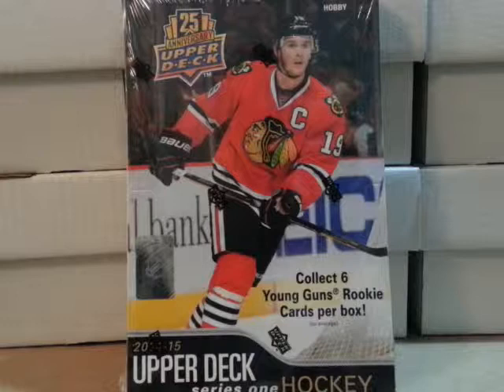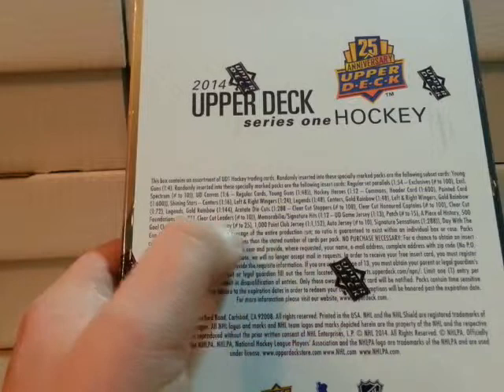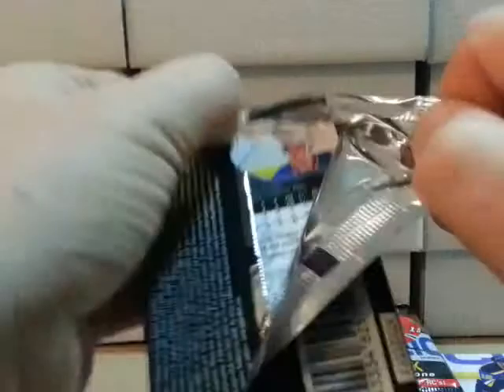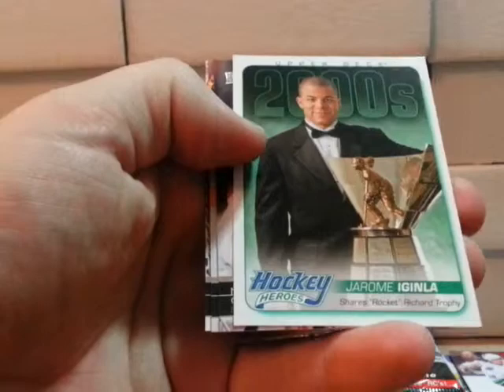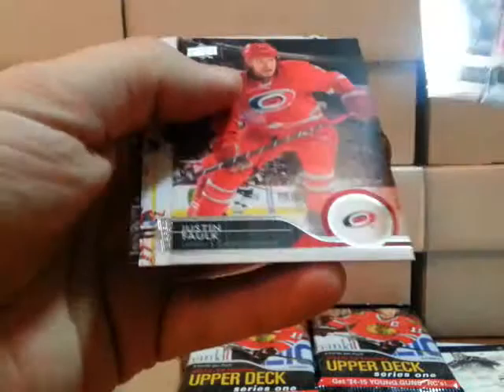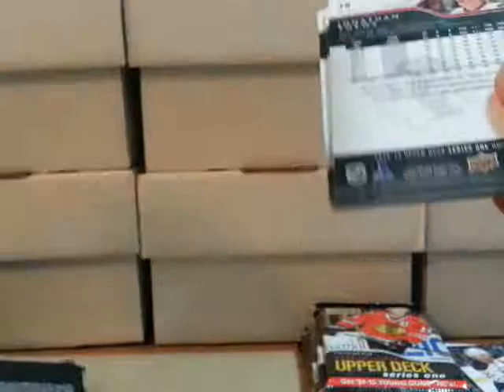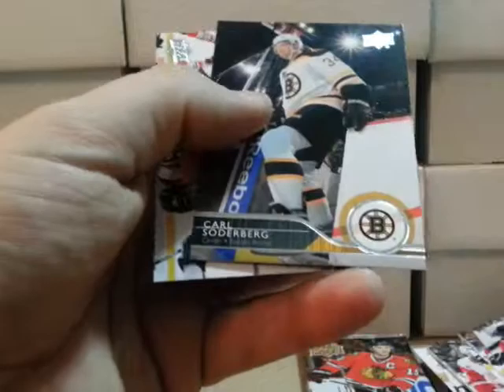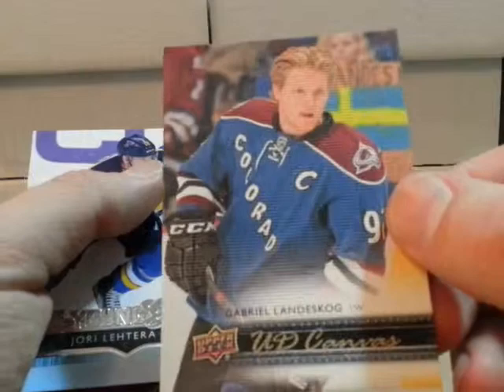2014-15 Upper Deck Series 1 Box Break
Box Break of 2014-15 Upper Deck Series 1